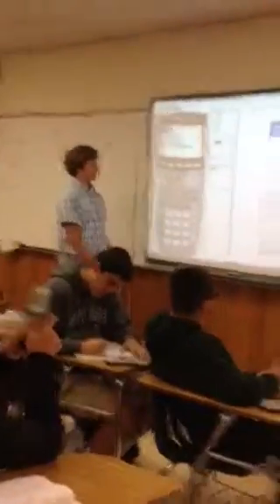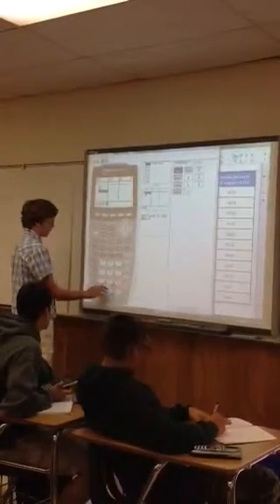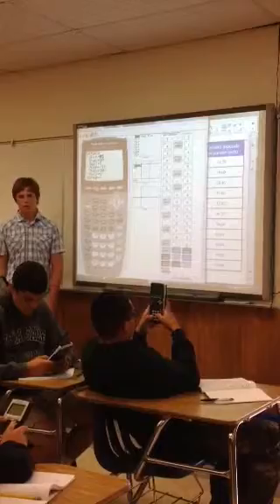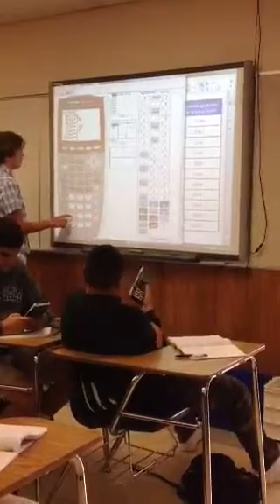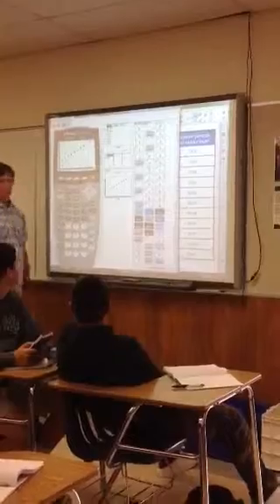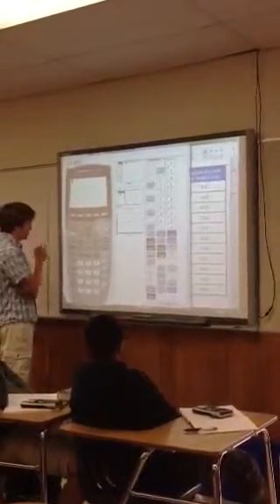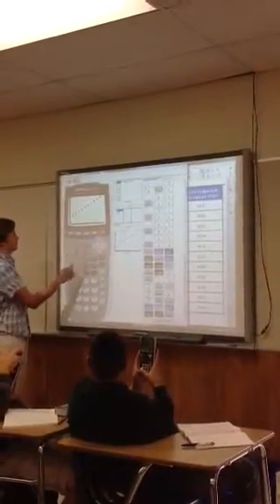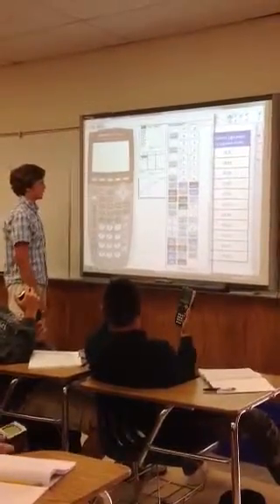Regression alg 1example